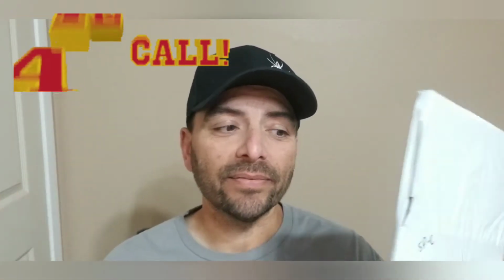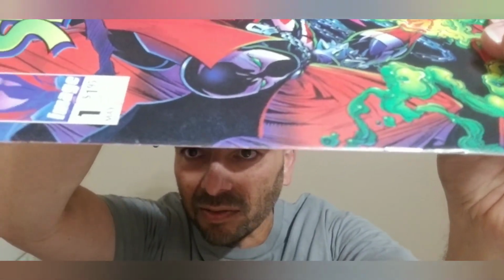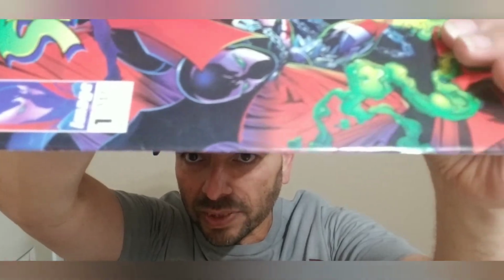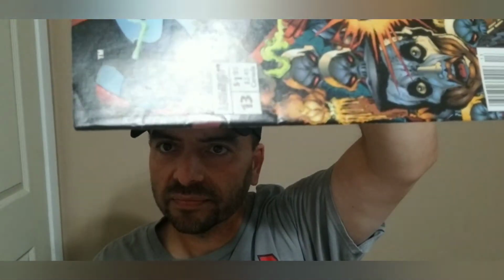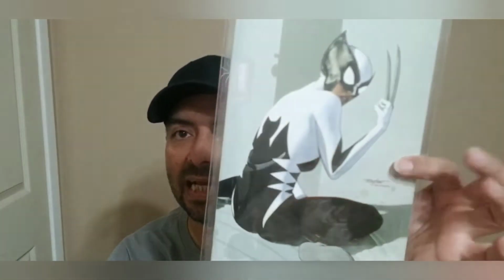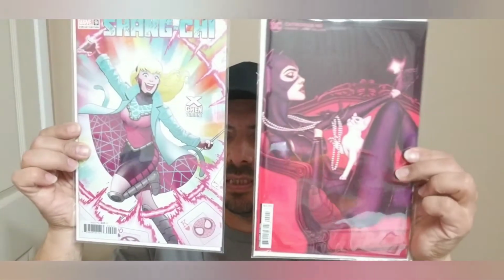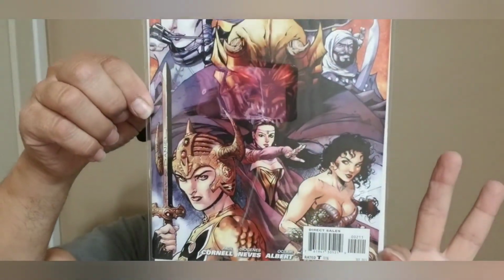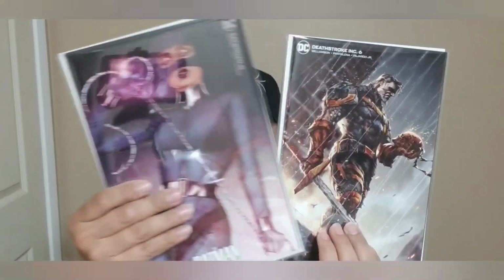Boxed heroes unboxing along with a raffle win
Push to 450
comment on video below 👇